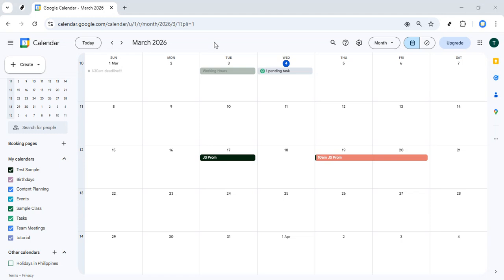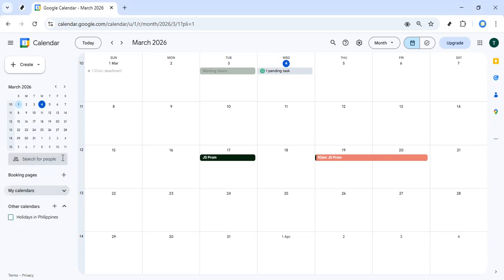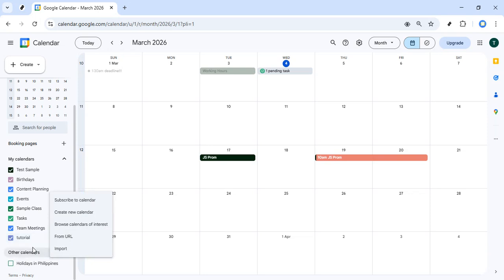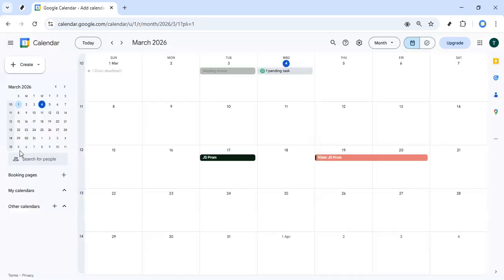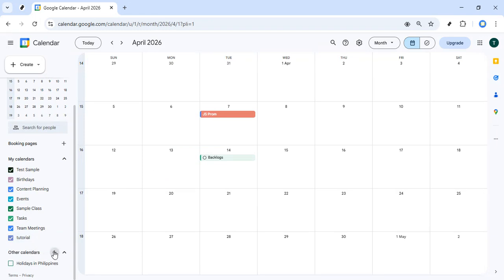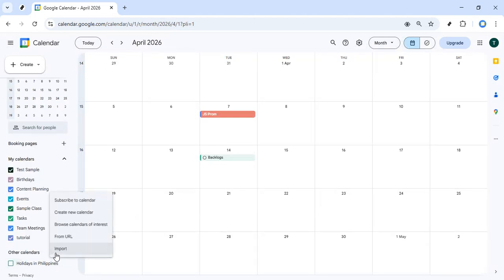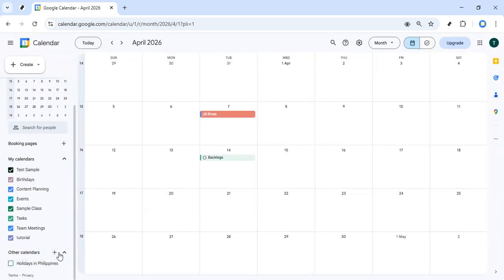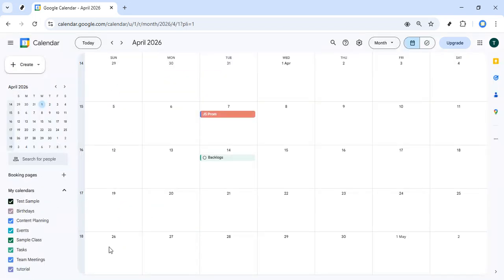How to Add Calendar to Google Calendar 2026 (Full Guide)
In this video, we will guide you through the process of adding a calendar to Google Calendar, enhancing your scheduling capabilities. Whether you're managing personal events, work commitments, or shared calendars with family and colleagues, understanding this feature will streamline your time management and improve productivity.

By watching this video, you'll learn step-by-step instructions on how to successfully add different types of calendars, customize your settings, and ensure that all your important dates stay organized. Try this today to take full control of your calendar!